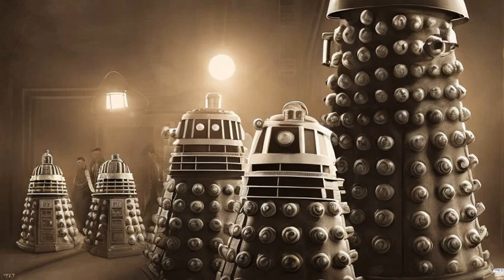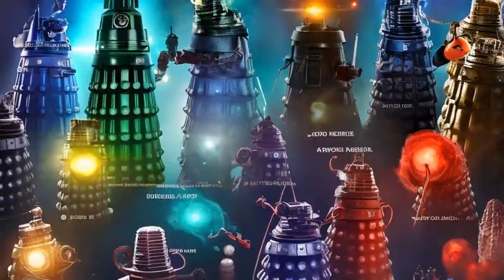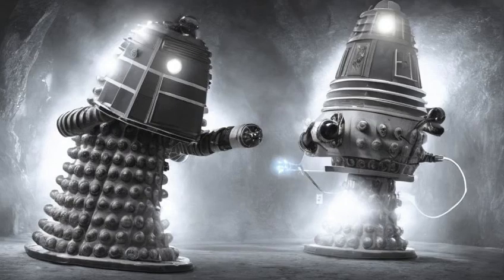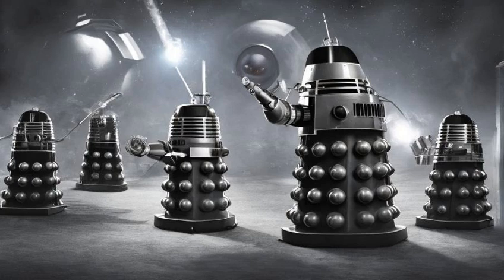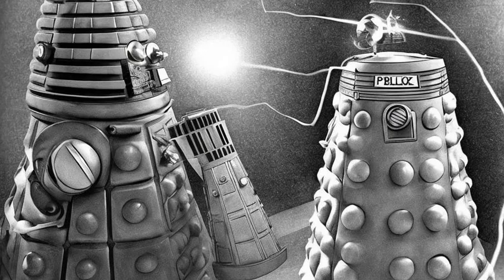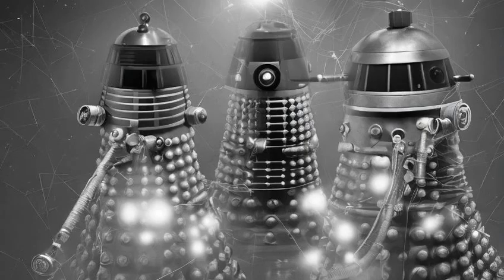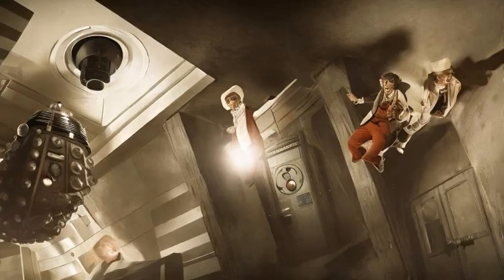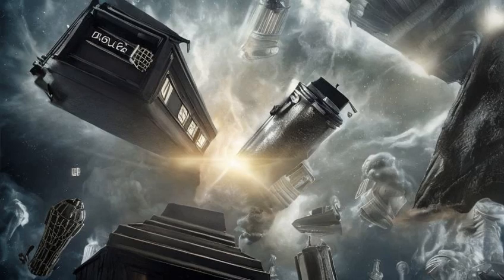Dr. Who: Dalek - Anatomy - Casing - Exterior battle armour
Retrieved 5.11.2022